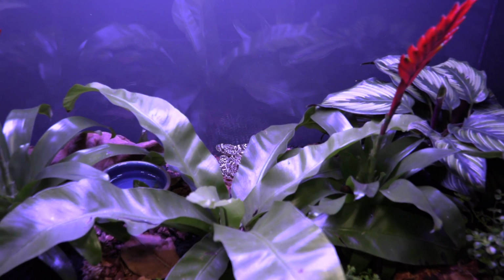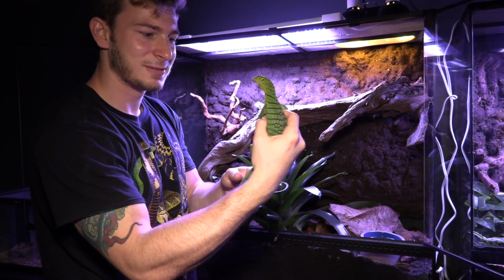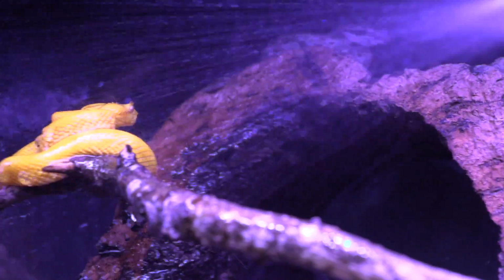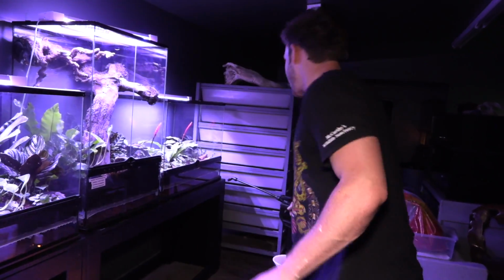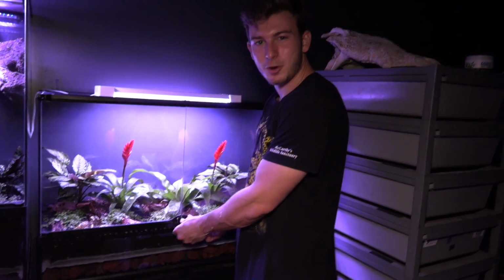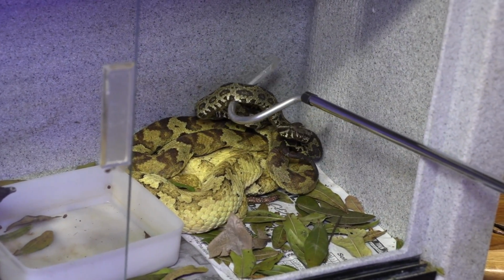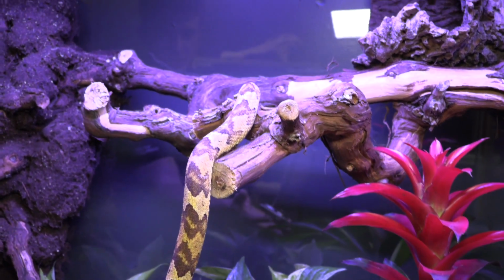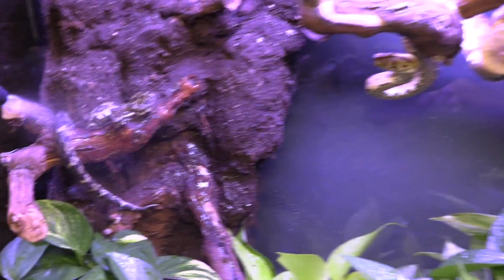NEW ASIAN VIPERS!